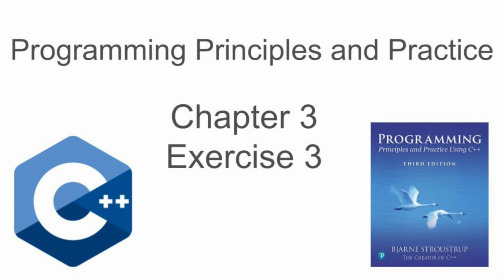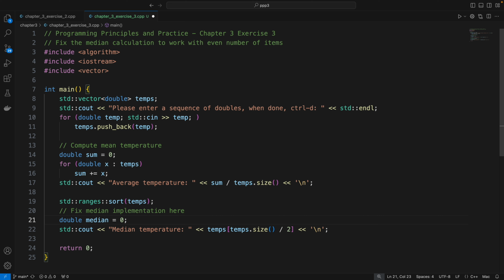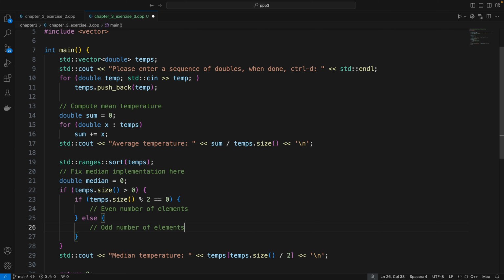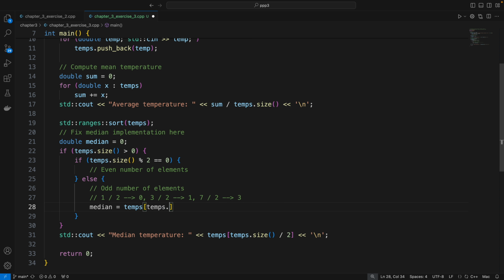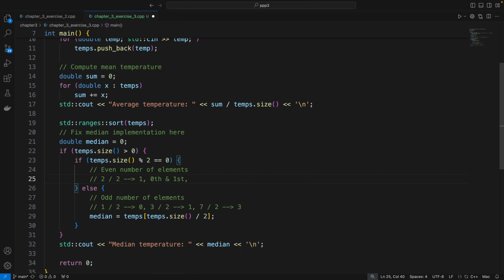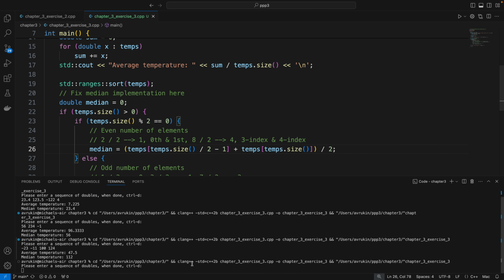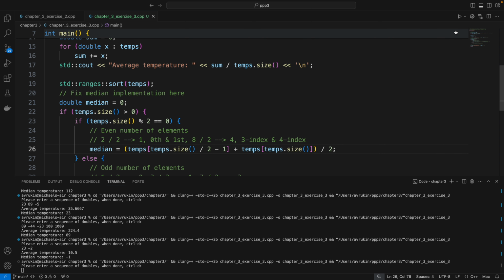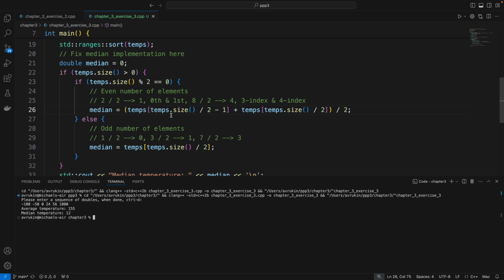Programming Principles and Practice - Chapter 3 Exercise 3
The implementation for median is provided that covers both the odd and even number of elements in the vector along with a minor bug + debug discussion.